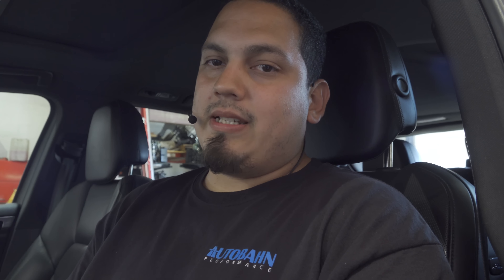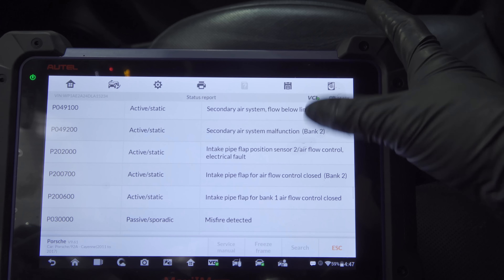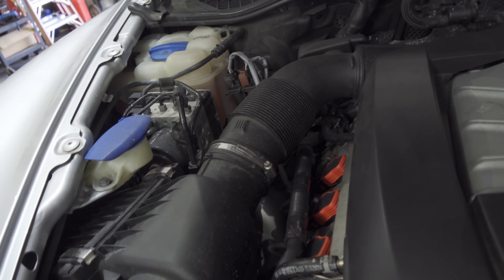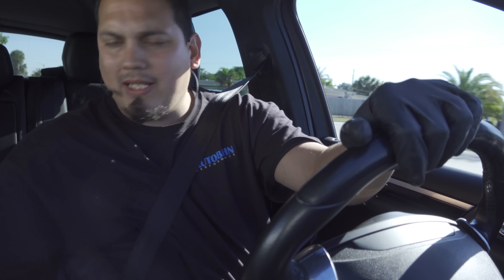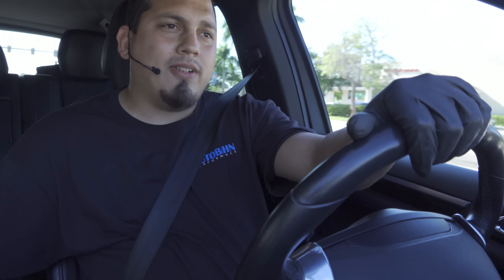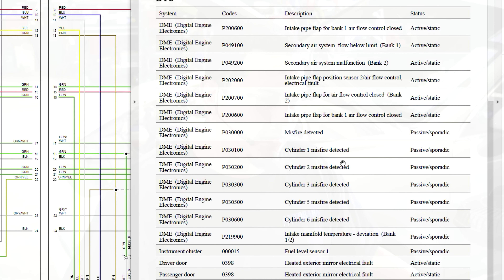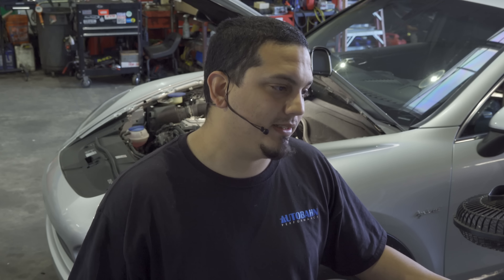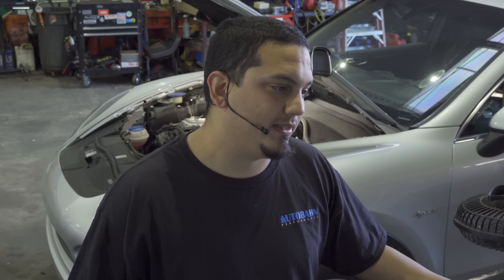2013 Porsche Cayenne S hybrid Supercharged 3.0L - MISFIRE ONLY WHEN HOT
Today we are diagnosing and fixing several concerns on a 2013 Porsche Cayenne S hybrid 3.0L. The main one being a misfire that's only present when hot. Vehicle has to be ruining at least 2 or 3 hours before it will act up!

ROOT CAUSE @ 5:13

Facebook.com/supermariodiagnostics